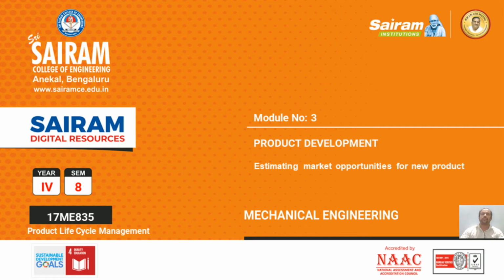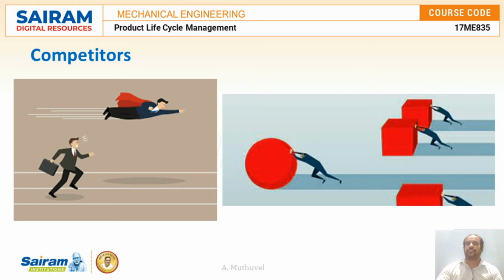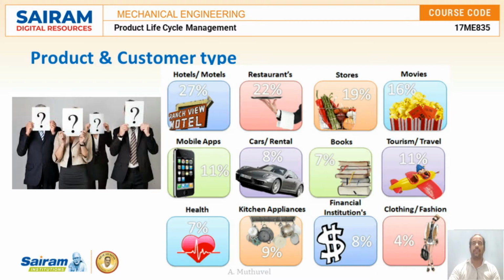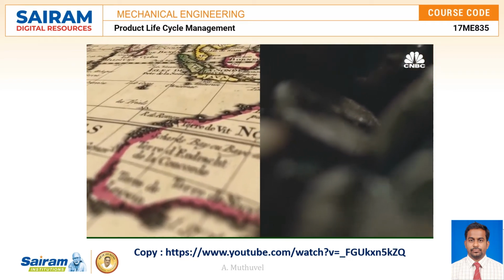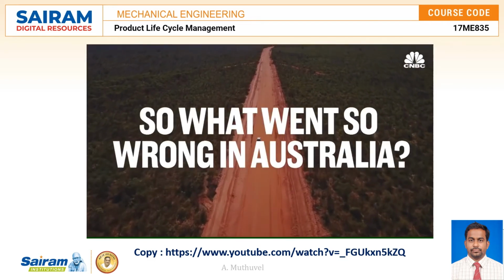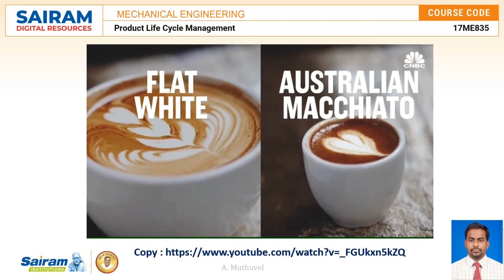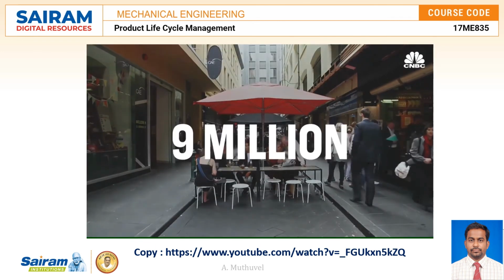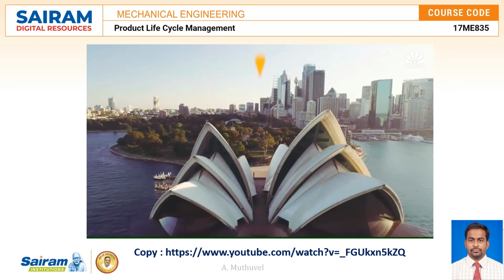Lecture Video 3 17ME835 Estimating market opportunities for new product